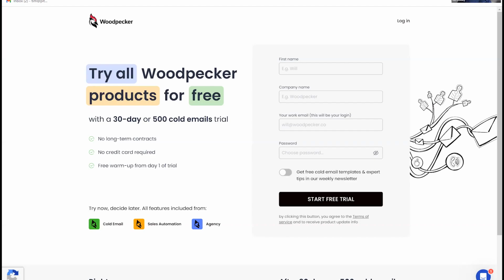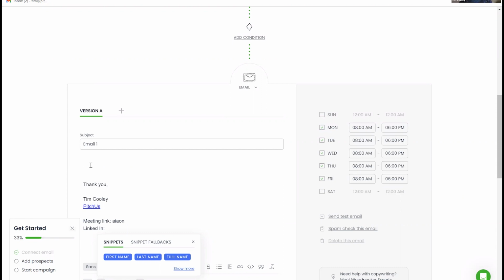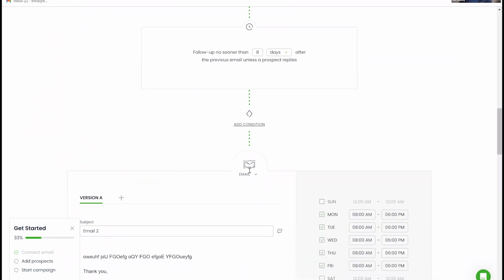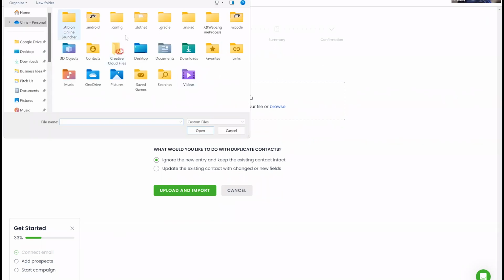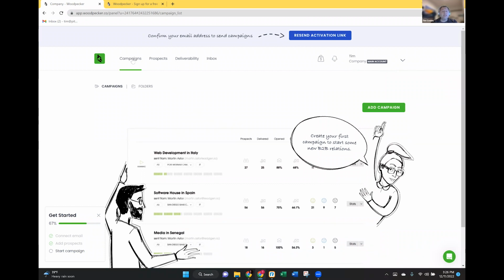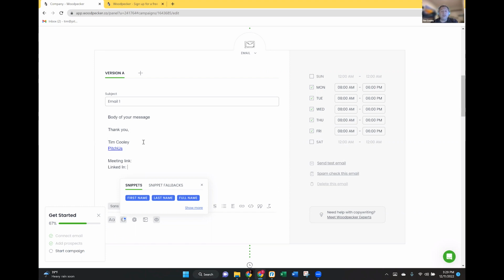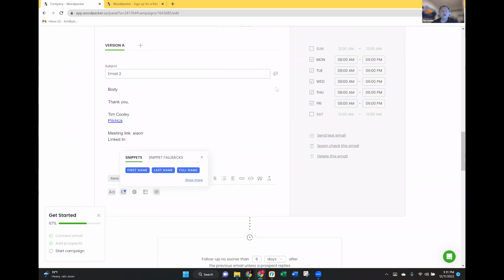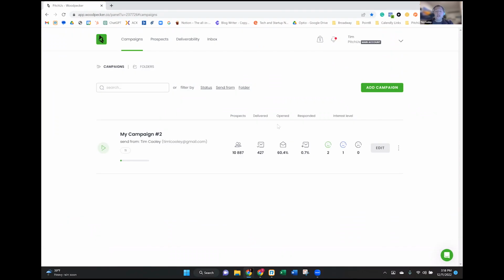Investor Outreach - How To Set Up Woodpecker - Pitch Us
n this class, we will do a step-by-step setup for how to get Woodpecker ready for use,  go over the basics of setting up your first email sequence and cover some key elements to think about as you progress through your outreach.